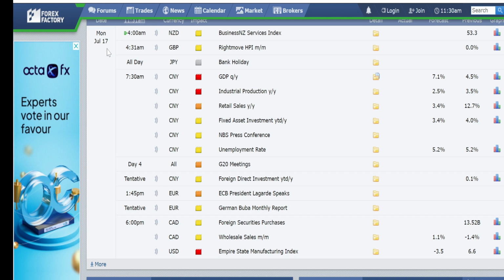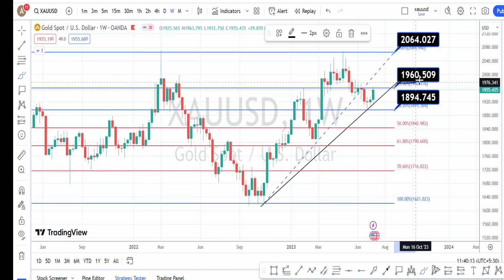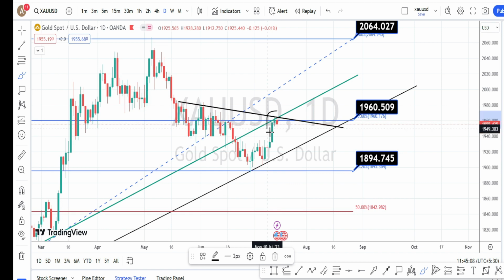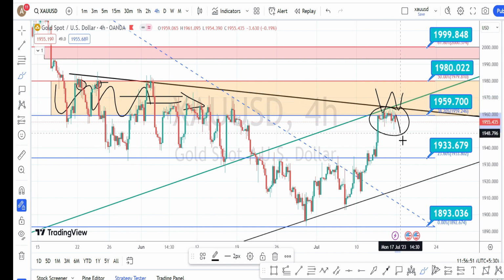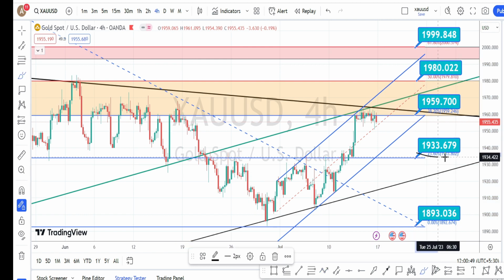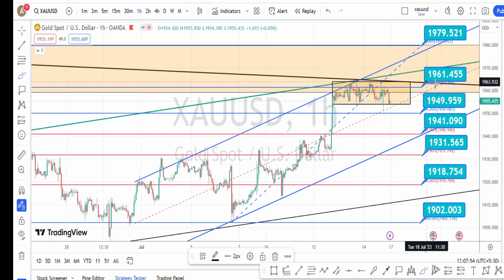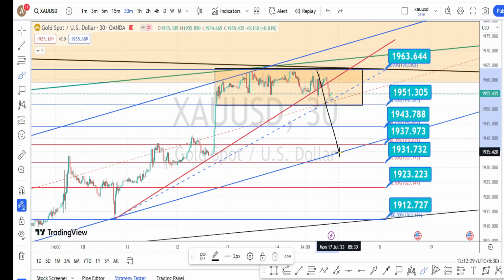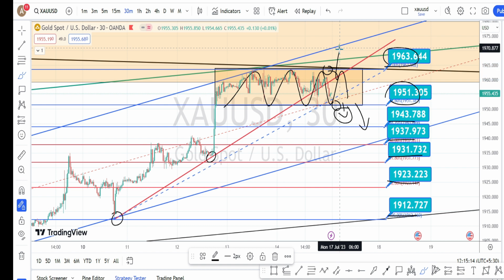XAUUSD 17 MON | GOLD Analysis today | chart trading strategy | XAUUSD call XAUUSD sell buy range